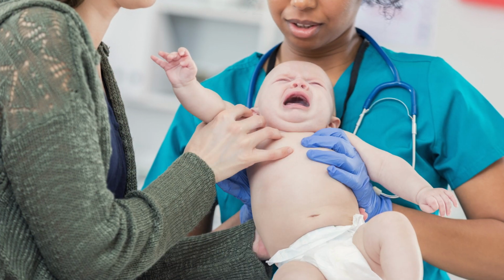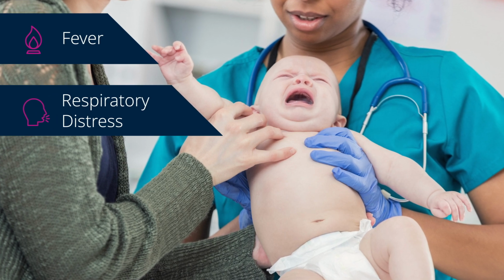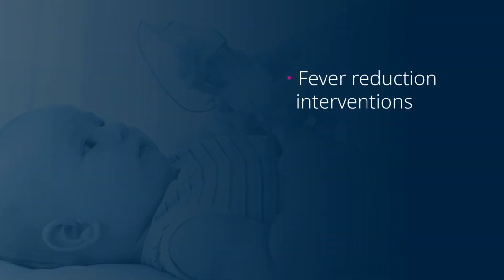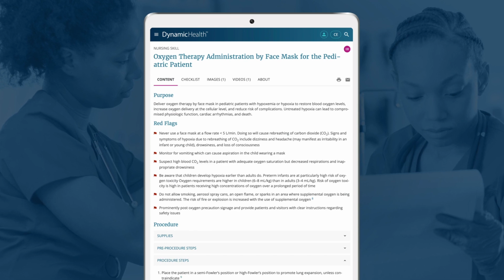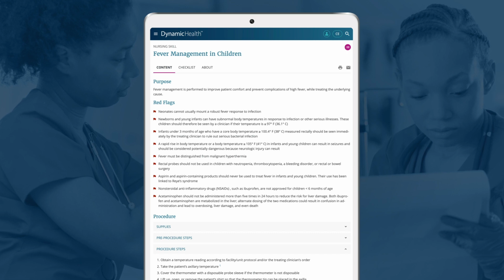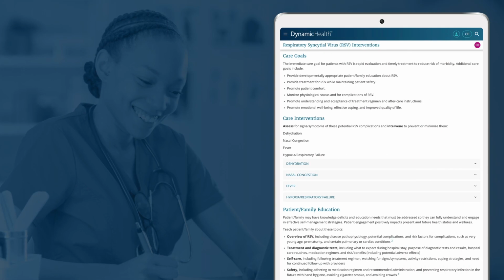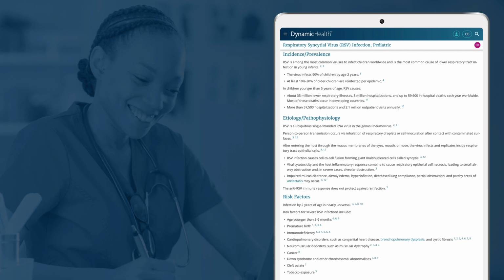Dynamic Health™ in Practice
Watch as Dynamic Health supports the decision making and skill development needs of a nurse and her nurse resident throughout the course of their shift while delivering exceptional care to a young patient suffering from Respiratory Syncytial Virus (RSV).